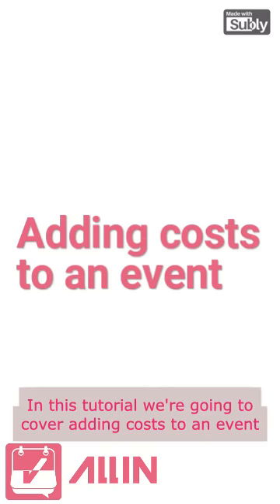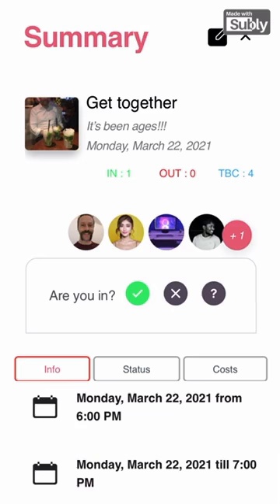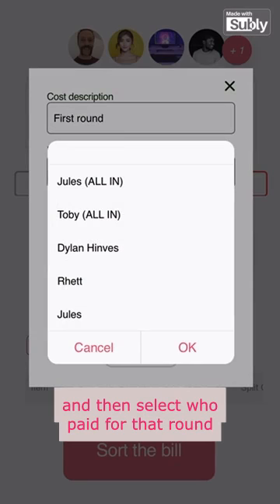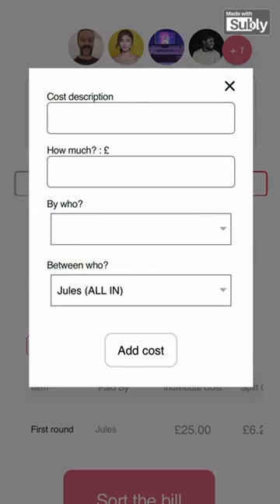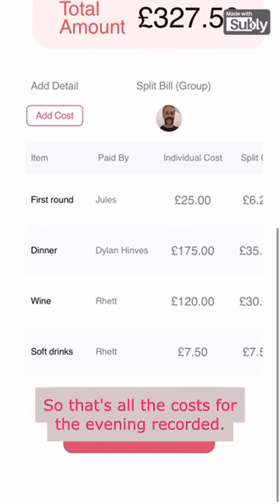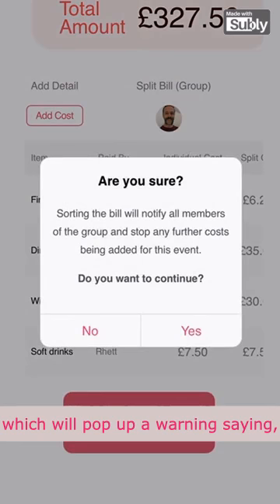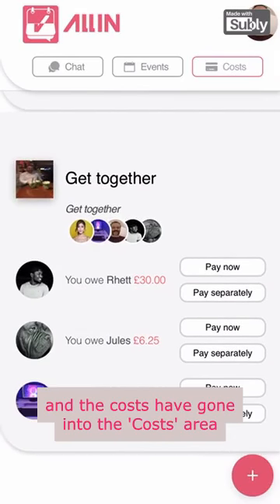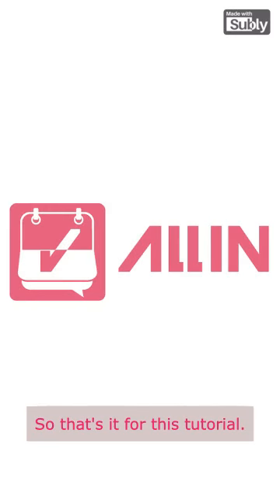ALL IN user guide - Adding and paying costs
This video shows you how to add costs to an event in ALL IN and how to pay/mark them as paid.

Recording costs in ALL IN / Adding costs to an ALL IN event.